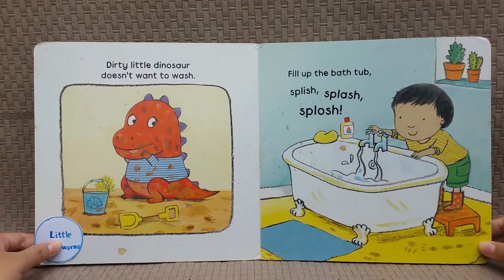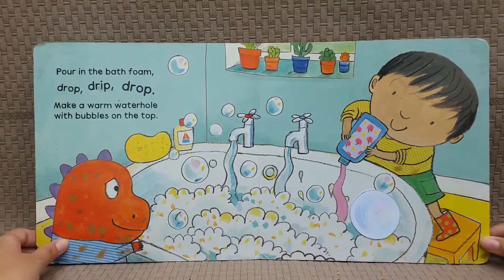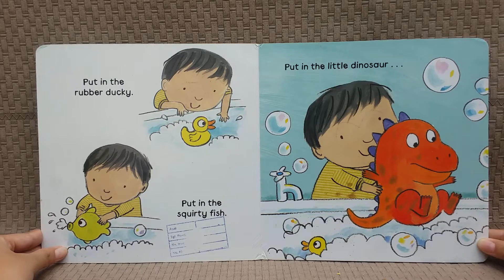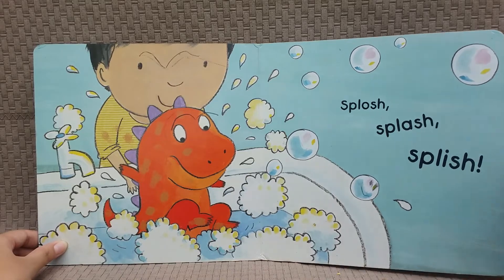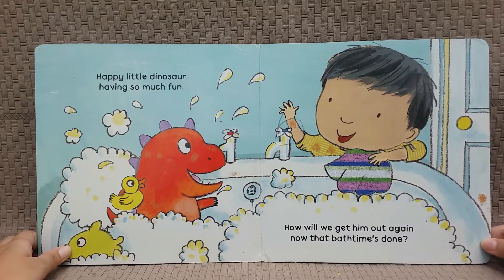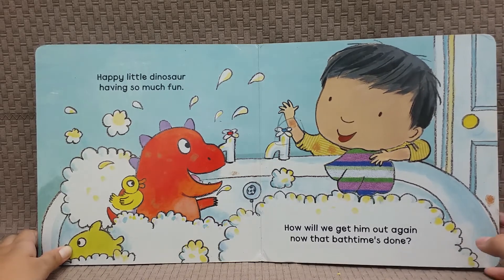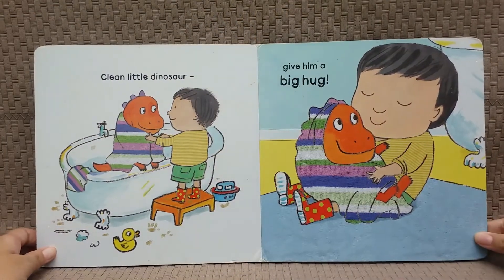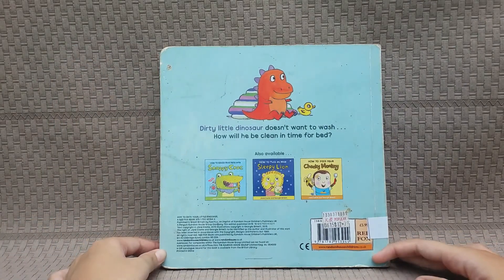How to Bath Your Little Dinosaur - Short Dinosaurs Story Read Aloud for Preschoolers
A little boy is trying to bath his little Dinosaur. What does he need to prepare and what does he need to do? Let's read along :)

Dinosaur is children's favorite and this storybook is suitable for little ones. It has simple words with parts that our young ones can join, such as "drop, drip, drop." It also shows children the sequence in washing the little dino and will surely enrich their vocabulary.

Book tittle: How to Bath Your Little Dinosaur
Author: Jane Clarke
Illustrator: Georgie Birkett
Suitable for age 1 - 8
Read aloud by Ribka Putri Kaiulani

Here are a few more short story about dinosaurs for preschoolers:

How Do Dinosaurs Say Goodnight?
How Do Dinosaurs Get Well Soon?

Thank you for enjoying our short dinosaurs story read aloud for preschoolers.